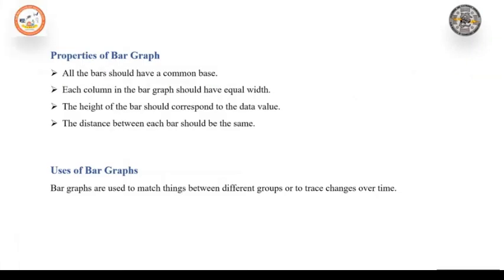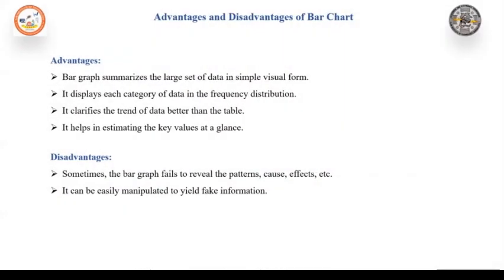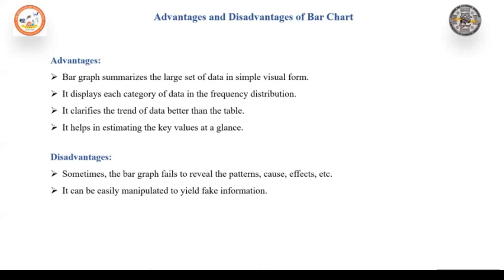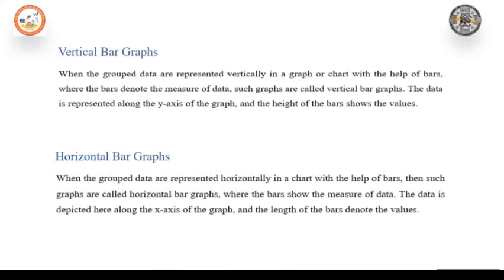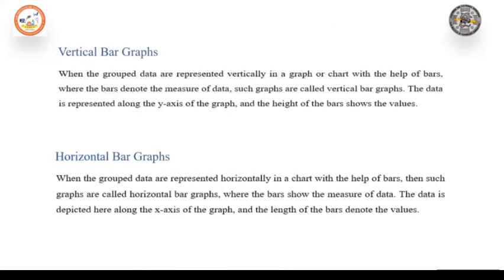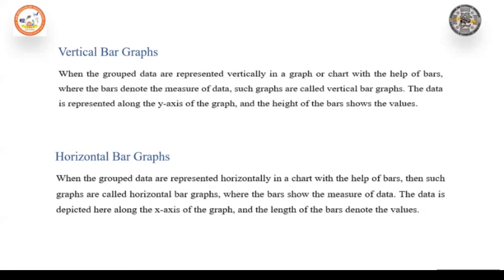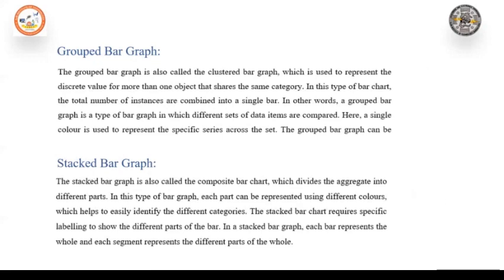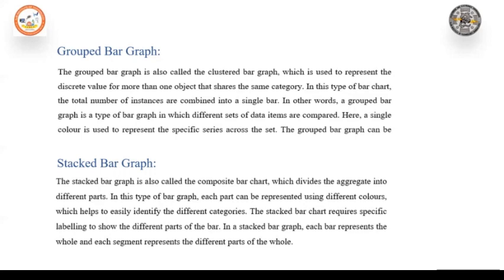Working of CRT BCD and LCD meters